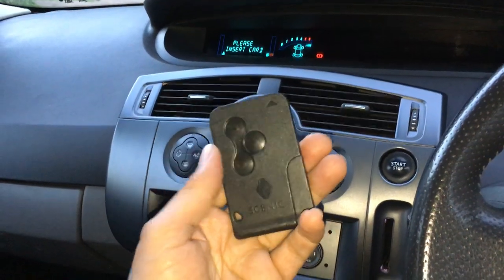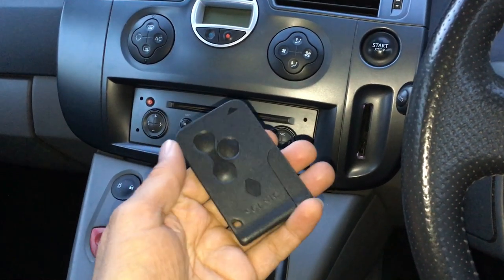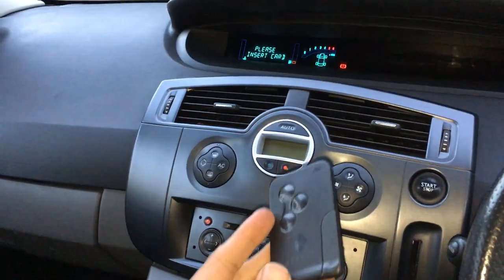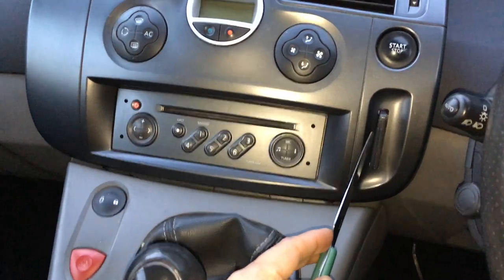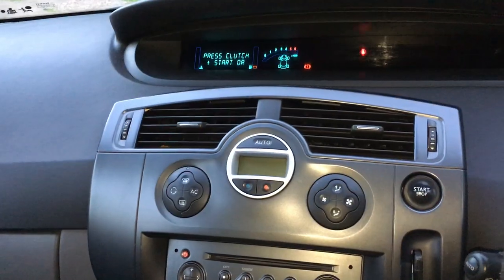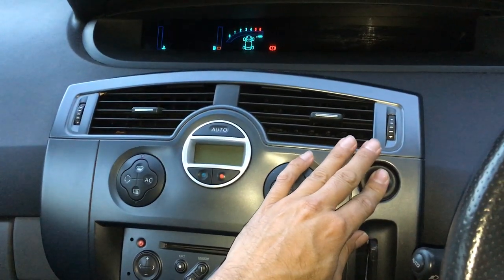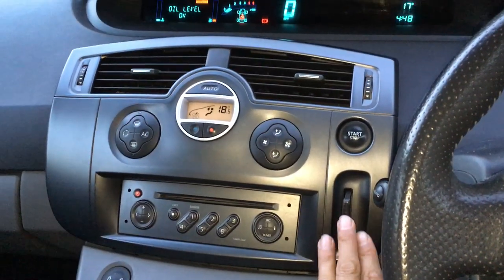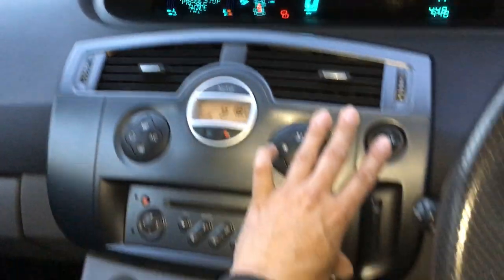Renault Scenic Key Card Not Detected Fault - Trick to Get Car Started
If you have a Renault with a Key Card, the electrical contacts within the card can become damaged due to flexing etc of the card. This can result in a 'card not detected' fault and the car will not start. In this video we show you a little trick you can try to get the car started.

This video is brought to you in association with We Buy Cars Bristol (UK).